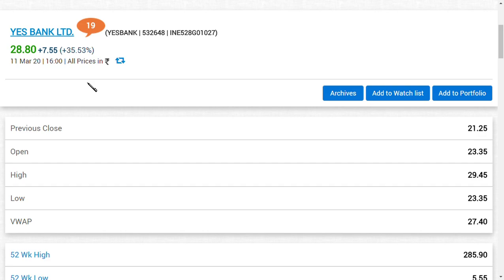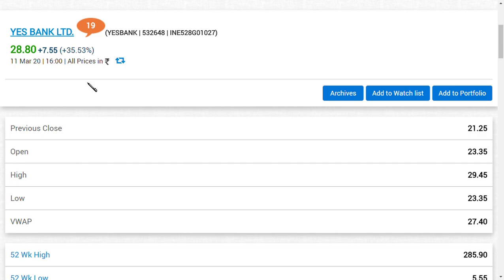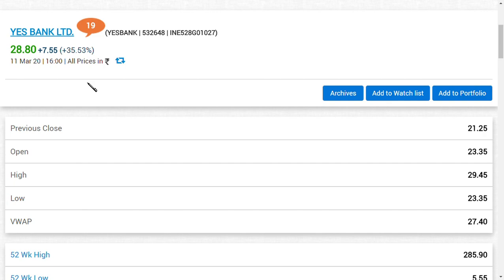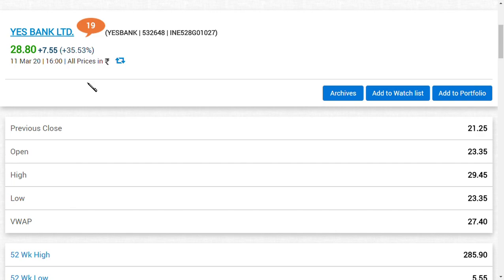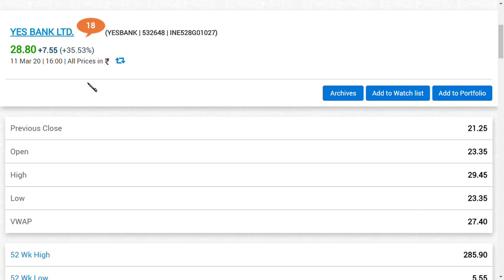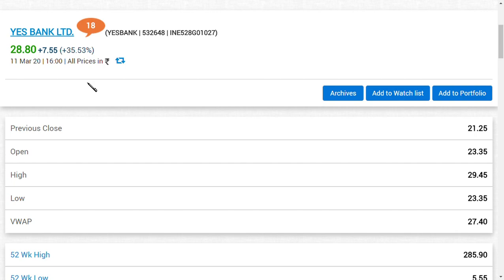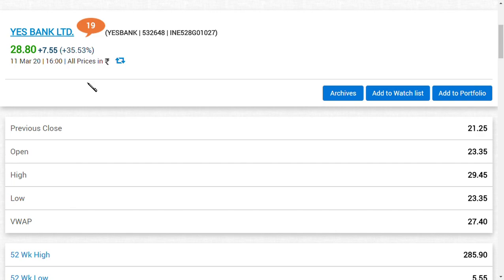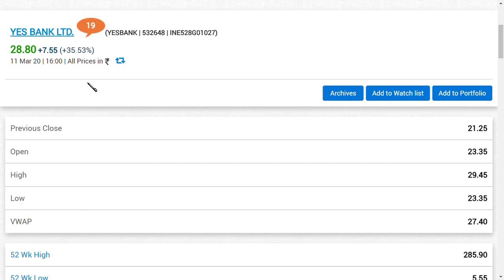yes bank ltd latest news/ yes bank ltd latest update/ yes bank share latest news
hii guys in this video we are going to see yes bank share price today and also ,yes bank newswhich includes ,yes share price,and this is available in